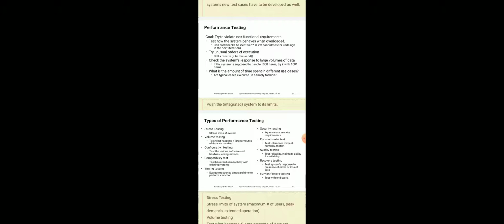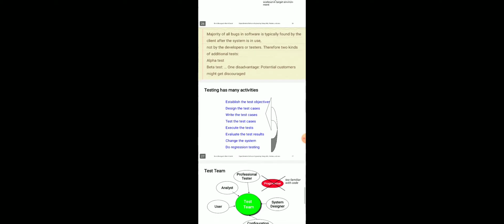Smita Tutorials/System Testing/Module3/OOSE/video82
System Testing